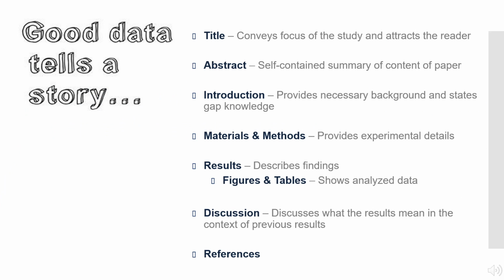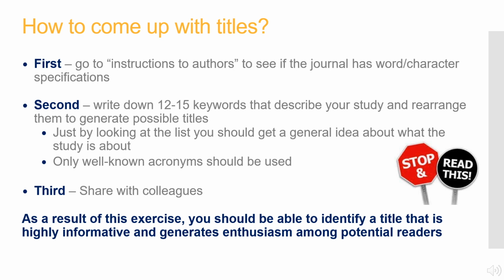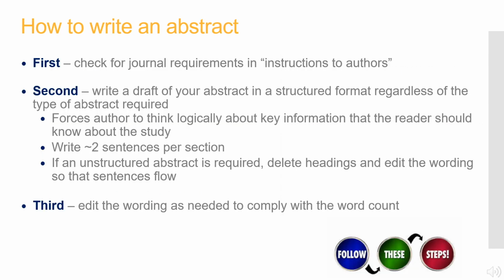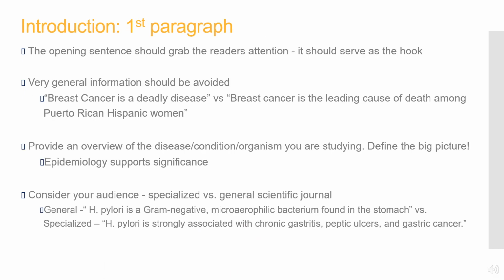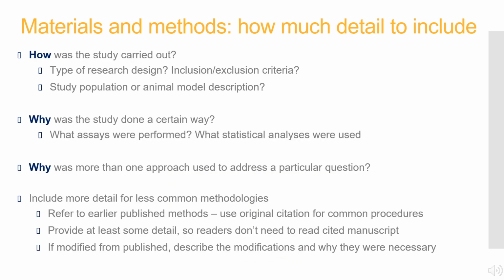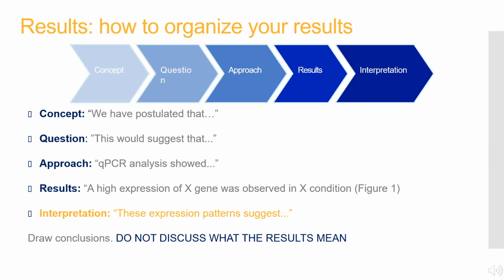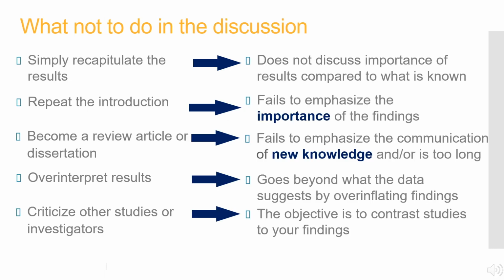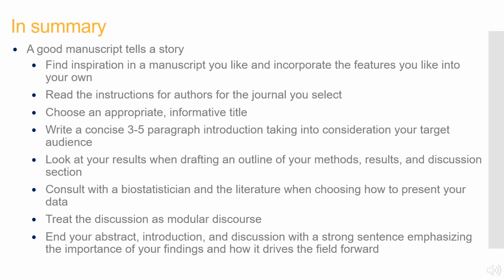How to write a scientific Manuscript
In this video, Dr. Maria Gonzalez Pons, presents valuable insights on crafting an engaging scientific manuscript. Join her as she shares expert advice on composing an intriguing title, crafting an informative abstract , creating an engaging introduction, and effectively presenting your results. Discover the secrets to captivating scientificwriting in this informative and comprehensive tutorial.

Overview: 00:16
Titles: 01:24
Abstracts: 02:56
Introduction: 05:05
Materials and Method: 08:18
Results: 09:59
Discussion: 12:19

En este video, la Dra. María González Pons presenta ideas valiosas sobre cómo elaborar un manuscrito científico atractivo. Ella comparte consejos sobre cómo componer un título intrigante, cómo elaborar un resumen informativo, crear una introducción cautivadora y presentar tus resultados de manera efectiva. Descubre los secretos de la escritura científica en este tutorial.